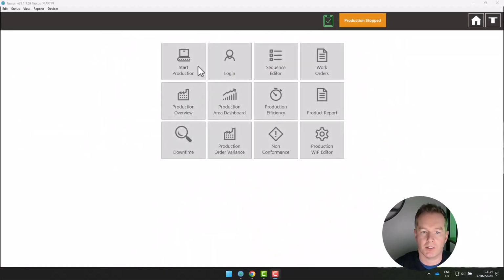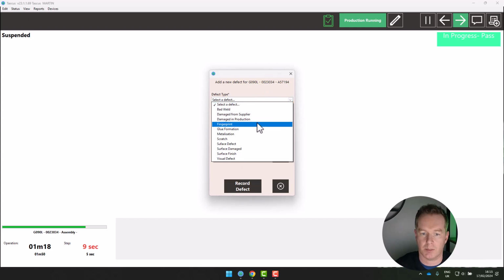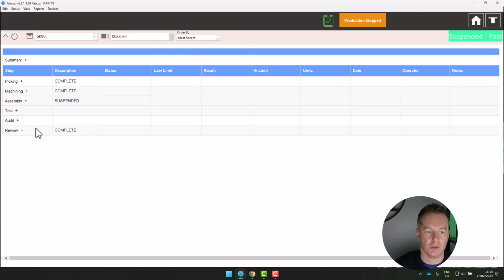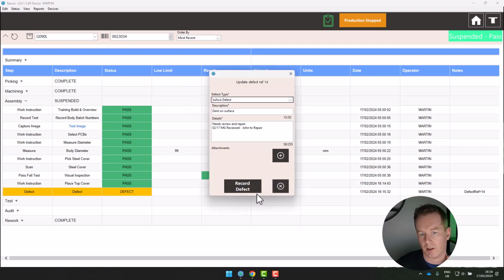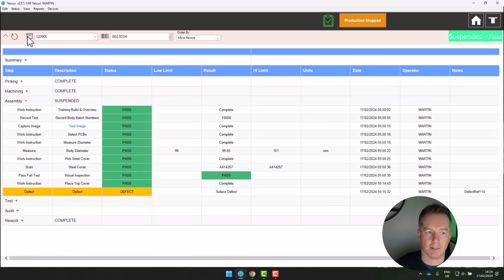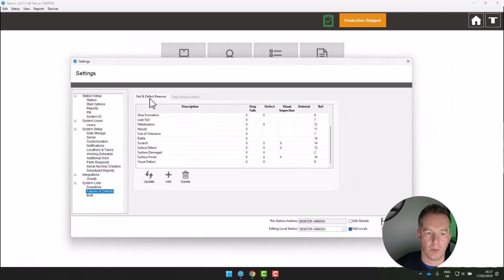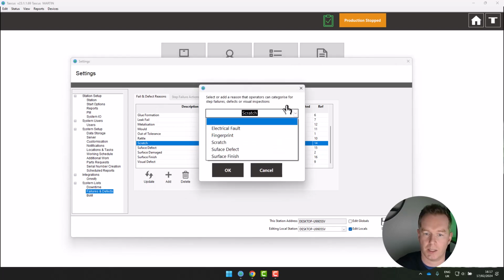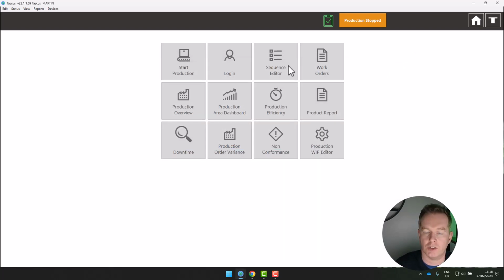Transforming Defect Management: Mastering Digital Manufacturing Software Solutions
Explore the future of defect management in manufacturing with our deep dive into digital manufacturing software solutions. This video is your essential guide to understanding how cutting-edge digital tools can revolutionize the way your manufacturing processes identify, analyze, and resolve defects, leading to unparalleled improvements in product quality and operational efficiency.

What You'll Discover:

Innovative Strategies
Learn how to leverage digital manufacturing software to detect and manage defects more effectively than ever before.
Step-by-Step Guide
We'll walk you through the process of integrating these digital solutions into your manufacturing operations, ensuring you can apply these strategies seamlessly.
Real-World Impact
See first hand how implementing these digital approaches can reduce waste, save time, and drastically improve your bottom line.

Whether you're facing challenges with quality control, looking to reduce waste, or aiming to enhance your manufacturing process, this video will equip you with the knowledge and tools to take your defect management to the next level. Perfect for manufacturers of all sizes, our guide demystifies the digital transformation of defect management, making it accessible and actionable.

0:00 - Intro
1:22 - Step-by-Step Guide
2:34 - Real-World Impact
3:45 - Setup